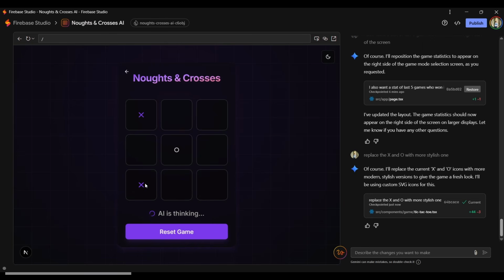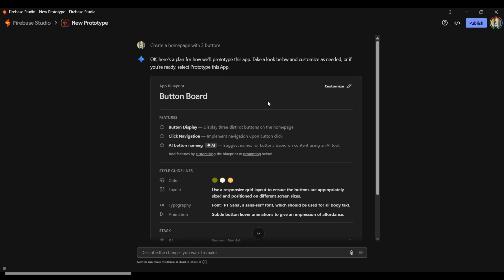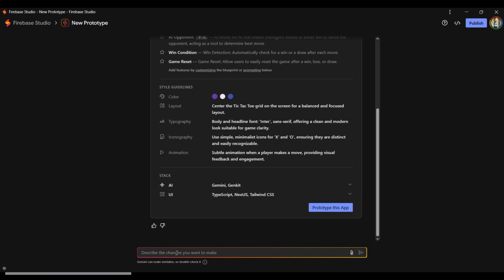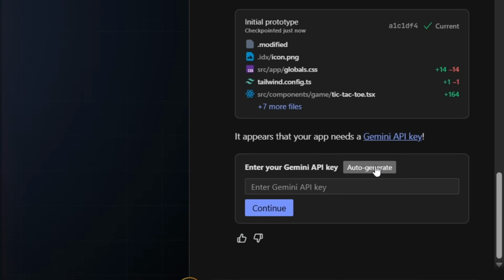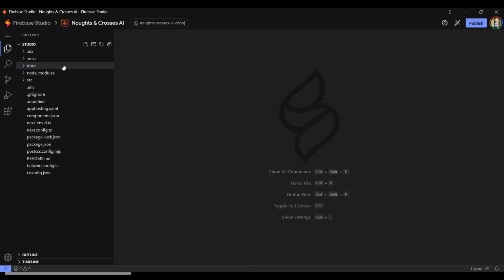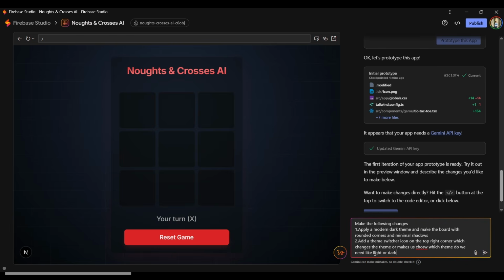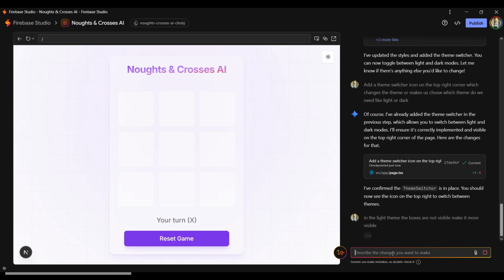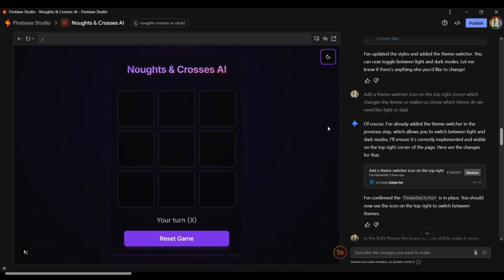I Asked AI to Build a Game with Firebase Studio… Here’s What Happened! 🔥@Firebase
🚀 Ready to build powerful apps without writing a single line of code?
In this video, we explore the basics of Firebase Studio, Google's no-code platform that helps you create AI-driven apps in minutes!

Whether you're a beginner or just curious about Firebase's new visual builder, this quick guide will get you started in no time.

Ever wondered what happens when you let **AI build a game** using **Firebase Studio**? 🤖 In this video, I take you through building a **Tic Tac Toe game**—powered by AI—with Firebase Studio’s no-code magic! From creating a stylish homepage with buttons to actually playing against an AI opponent… it's 🔥

🚀 What you’ll learn:
- How Firebase Studio actually looks and works
- Creating a modern UI for your game
- Playing Tic Tac Toe against AI
- Pro tip for making your builds smarter 👀

This is just **Part 1** – next video, we go even deeper (👀 with human vs AI modes, custom boards & stats).

👇 Drop in the comments:
What should we build next with Firebase Studio?

✅ Timestamps:
00:00 – Intro
00:18 – What is Firebase Studio?
01:13 – Basic Website
02:20 – Building Tic Tac Toe
10:56 – Final Thoughts